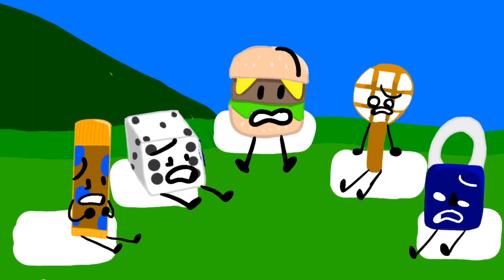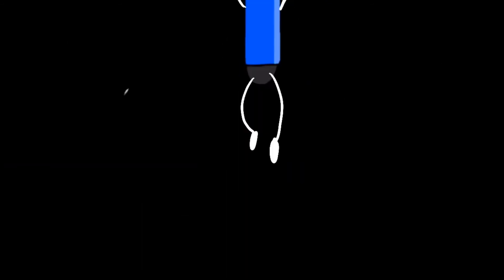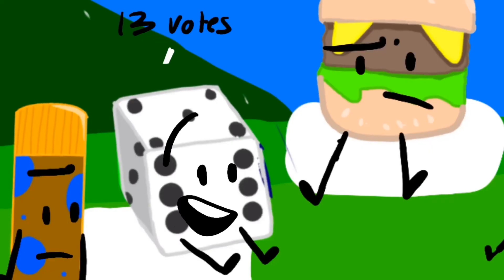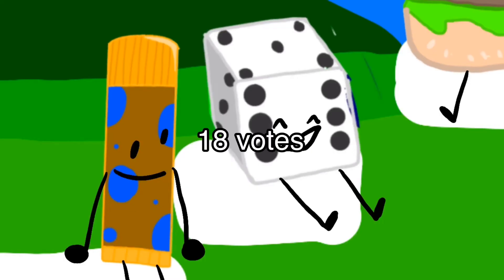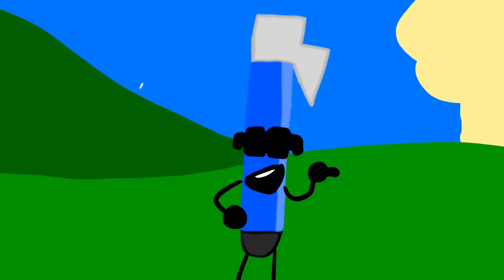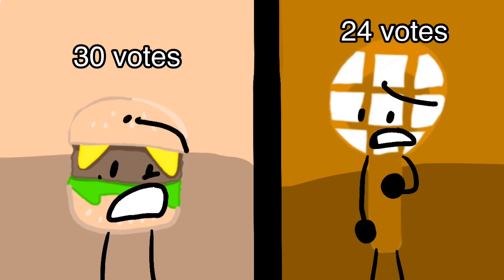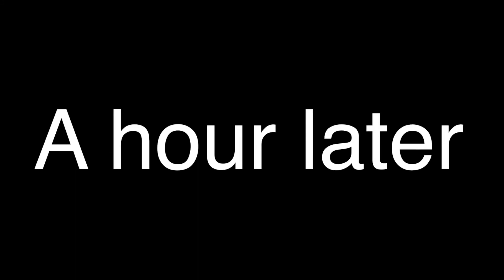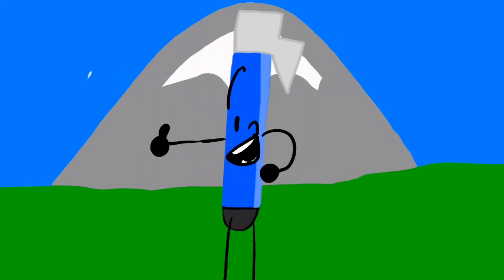Battle for a planet 3 : inspiration! (Read dsp)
Sorry it took me this long to make this episode it’s bc... I’m lazy hope u like it